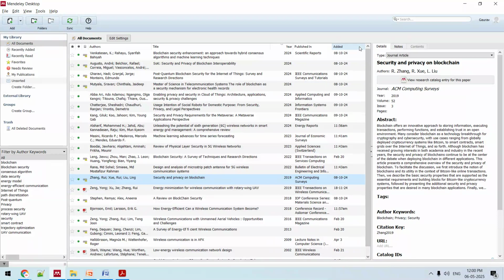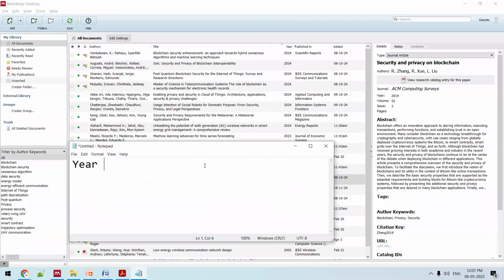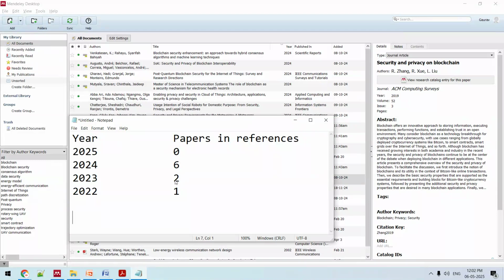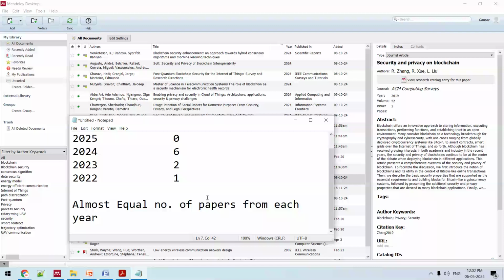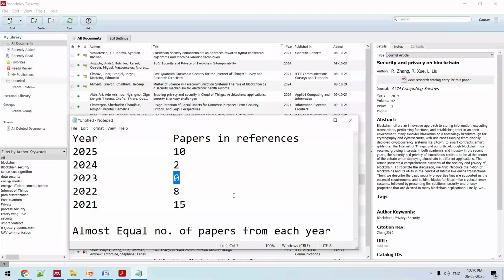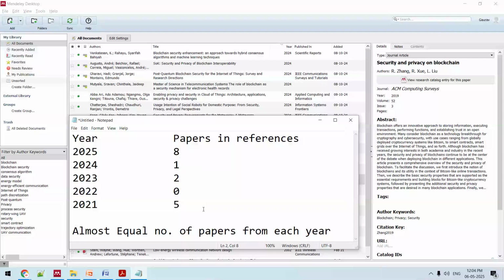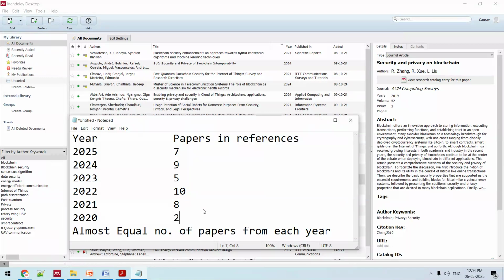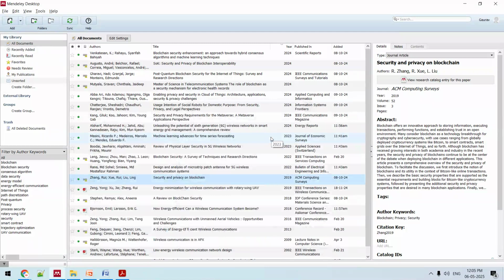How Many Papers (Year-Wiise) Required in References for Literature Review in Research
How to ensure that how many papers are required in the literature review,
Number of papers in literature review,
How many papers to cite in literature,
How to write literature review,
How many number of research papers to be used in the references